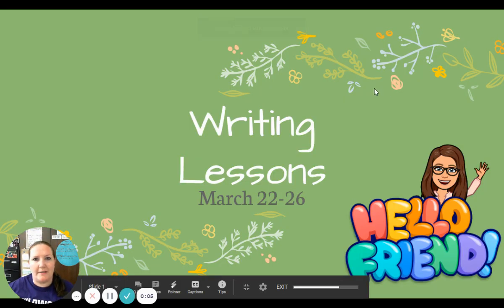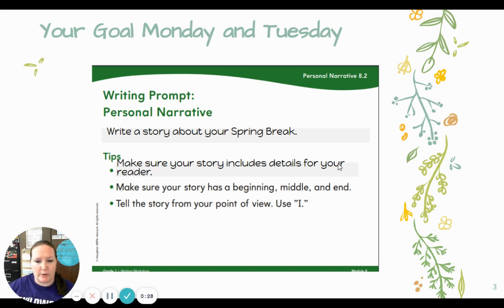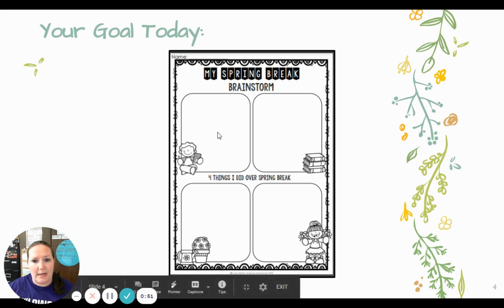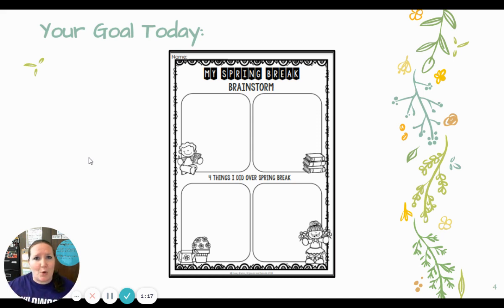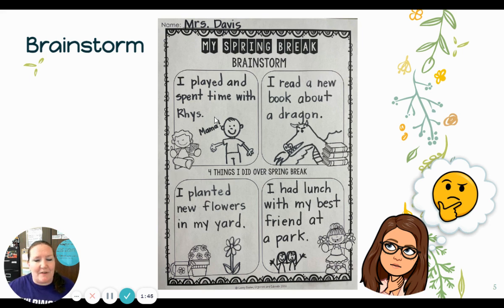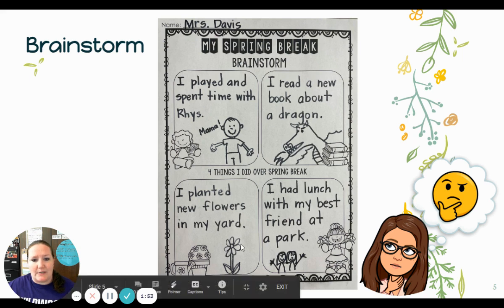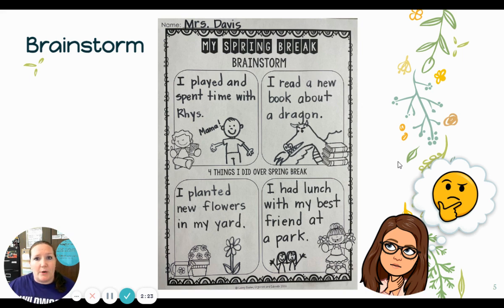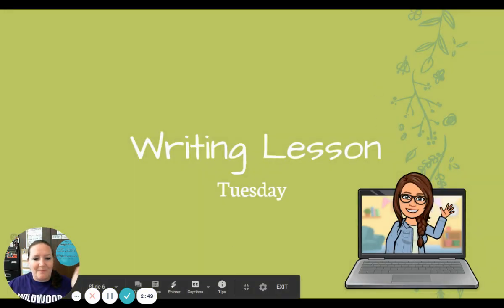Writing Lessons 3/22/21